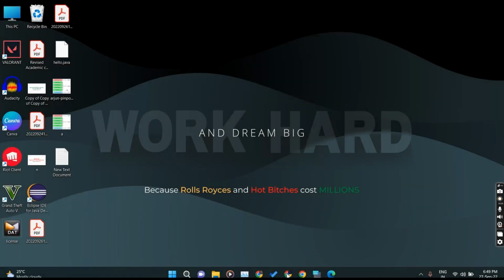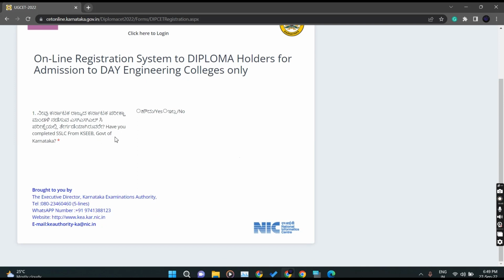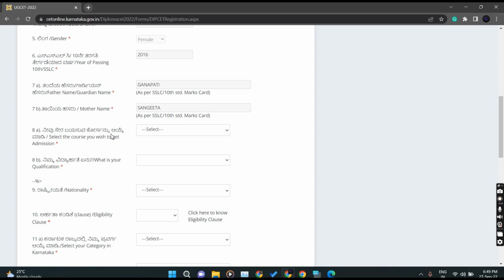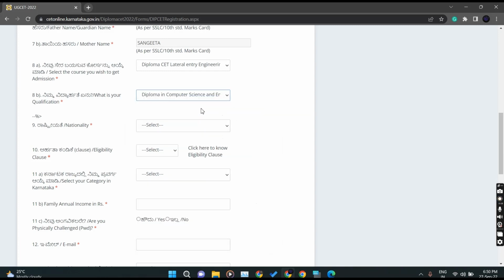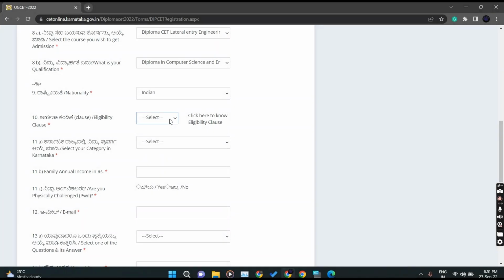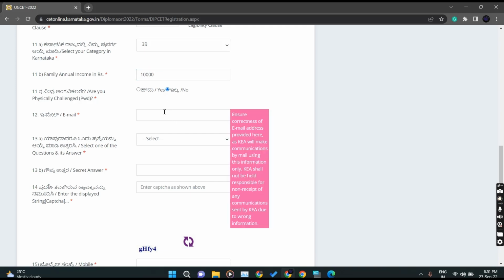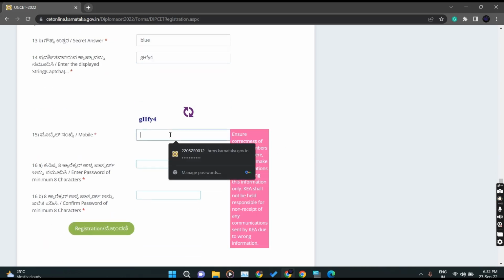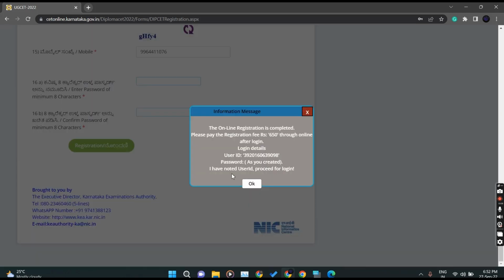(LIVE DEMO) How to apply for DCET 2022 - Part 1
This video is about applying Diploma CET 2022 examination.

This Video was Created by Team Beta Console
Speaker and Video Creator: Nandan Patil